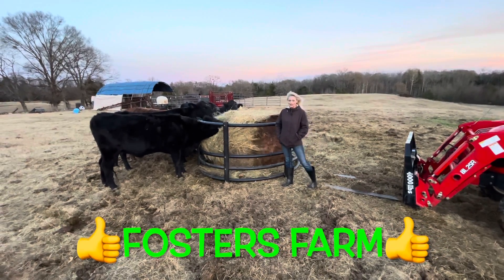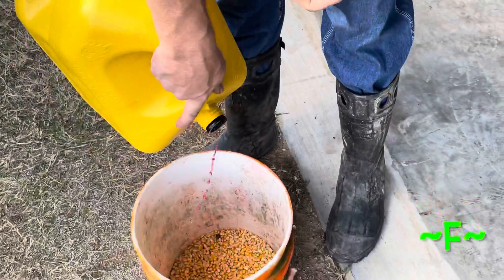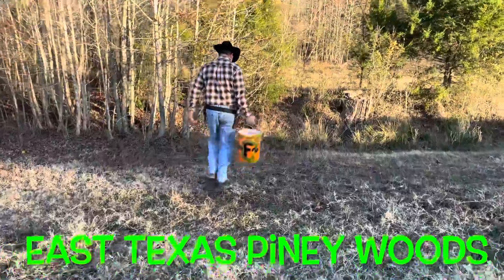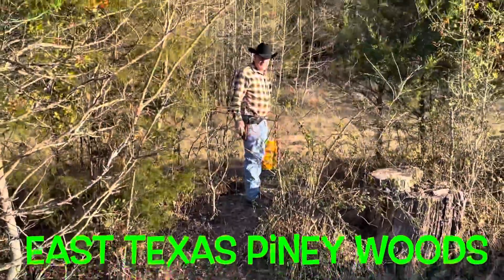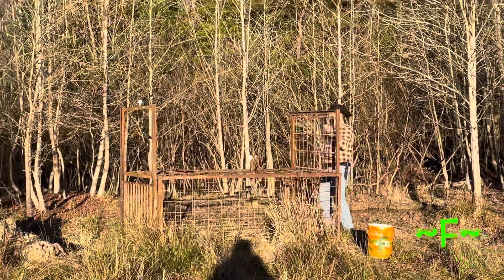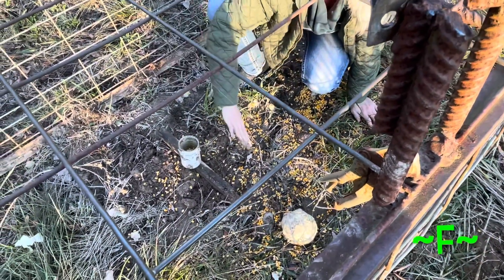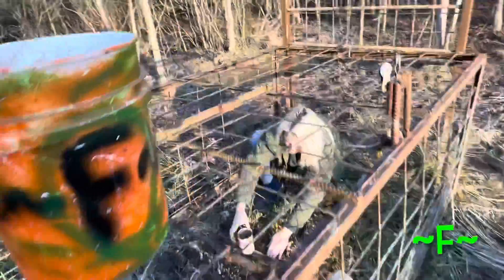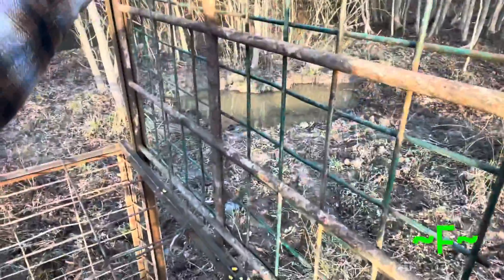Hog Trapping Tip with a Simple Trap Trigger Design for your homemade Wild pig trap!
Also a simple Hog trap trigger design! Leave us a comment on how your trapping is going! Thanks for all the Views! Wow Over a Million views!